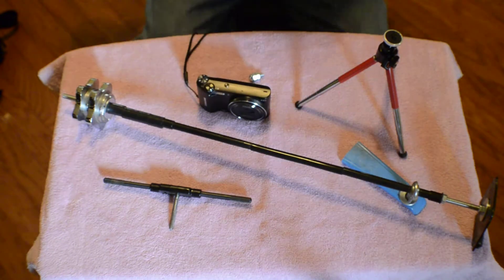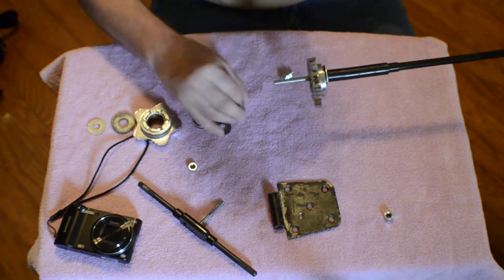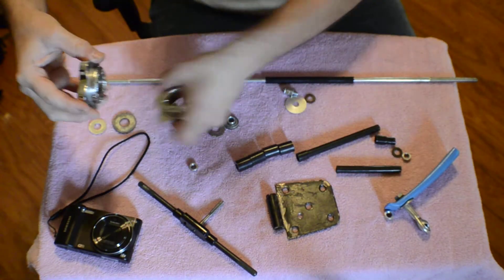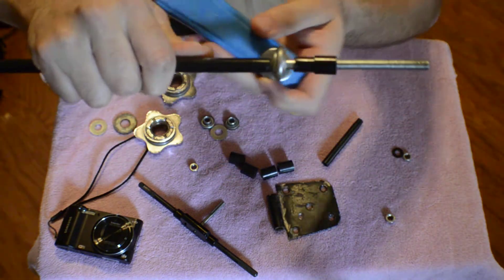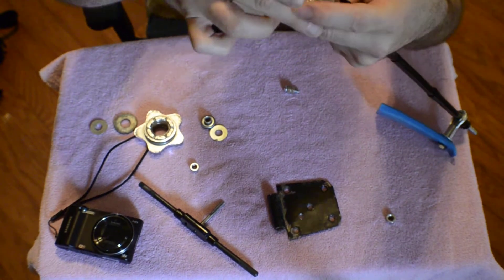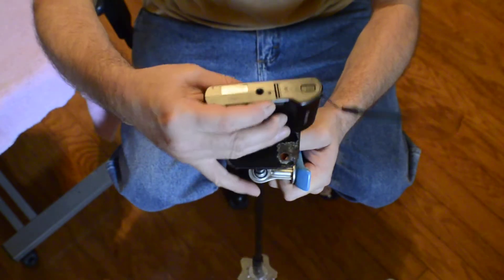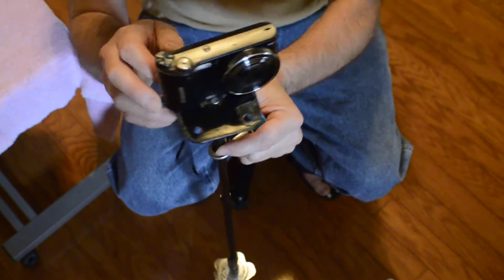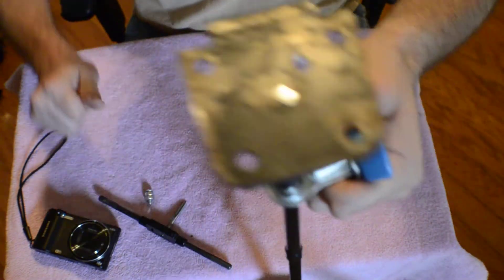DIY "Glidecam"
This is my version of a DIY Glidecam using a Rose Joint for a Gimble . Actually works out very well ... and for the price of 300 to 500 dollars is just ridiculous amount of money for a couple pieces of Metal.